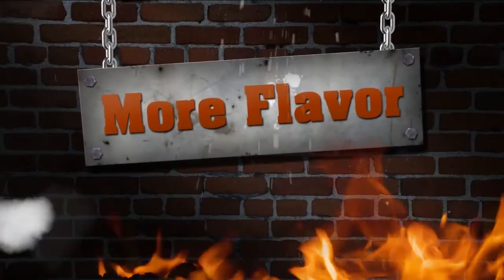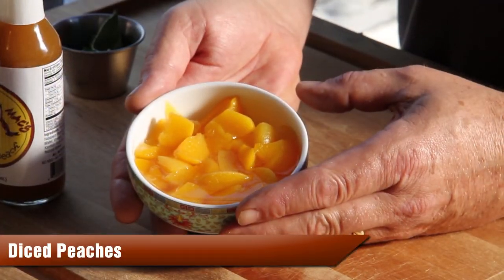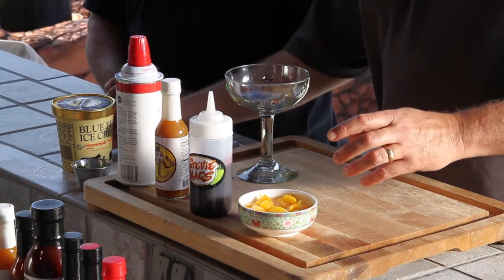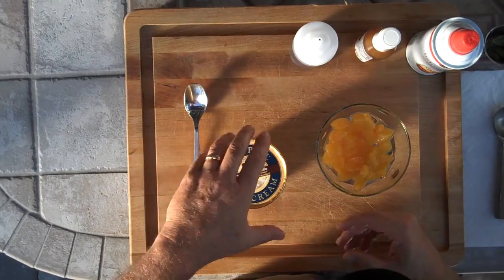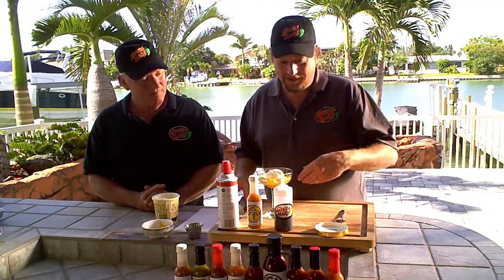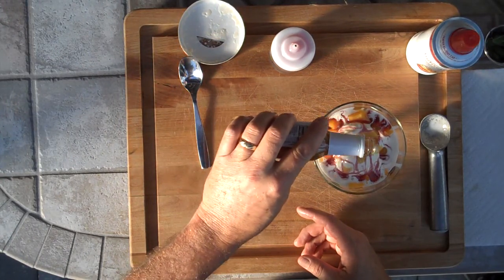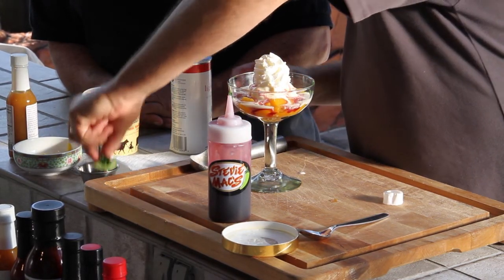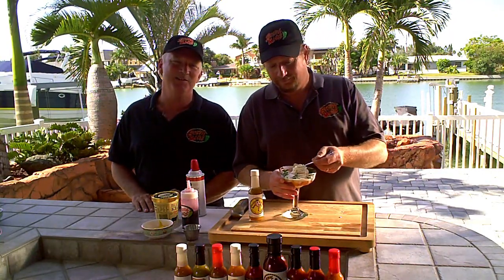More Flavor Less Fire Perfect Peach Melba Ice Cream Recipe Video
Another video produced for More Flavor, Less Fire TV (MoreFlavorLessFire.com).  It is one in a series of videos that Captivation Media created for our client.